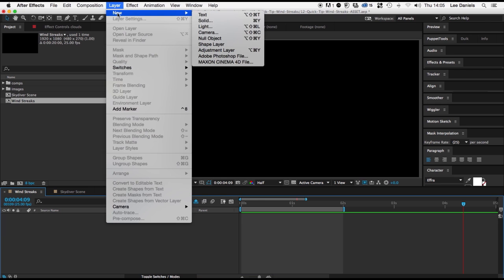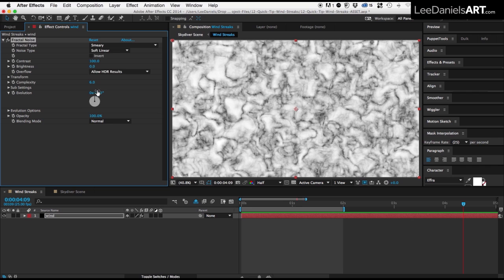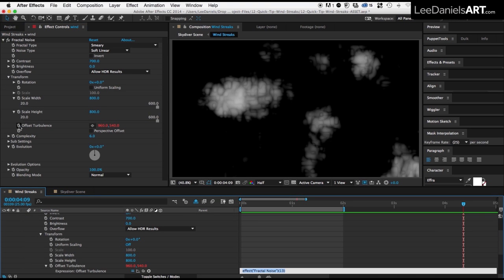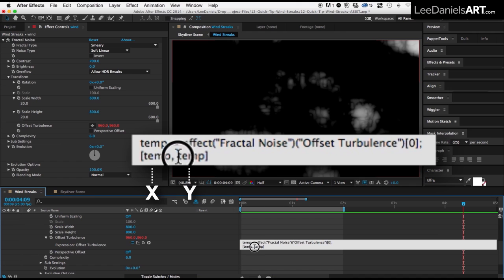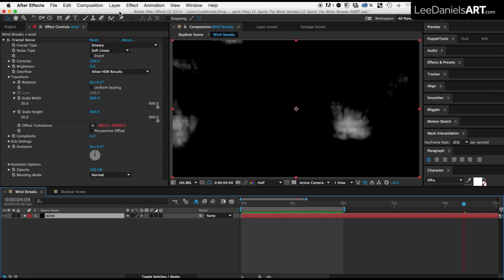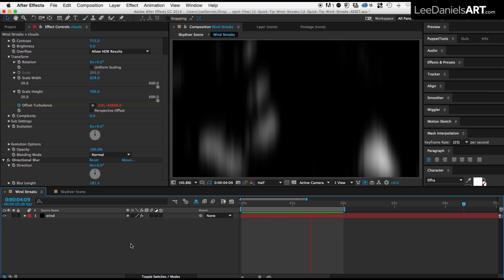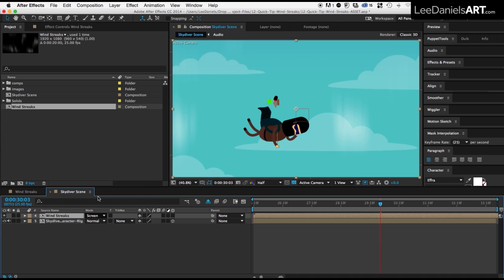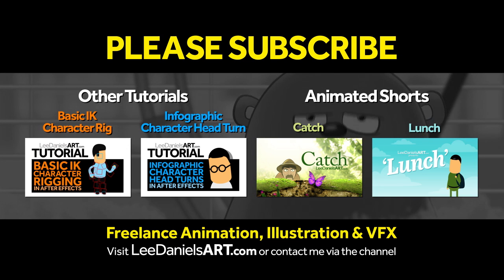After Effects Tutorial | QUICK TIP | Wind Streaks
This QUICK TIP After Effects Tutorial demonstrates a very quick way to create wind streaks to make stormy weather or highlight objects moving or falling at speed.

Youtube.com/LeeDanielsART
Facebook.com/LeeDanielsART
Twitter.com/LeeDanielsART